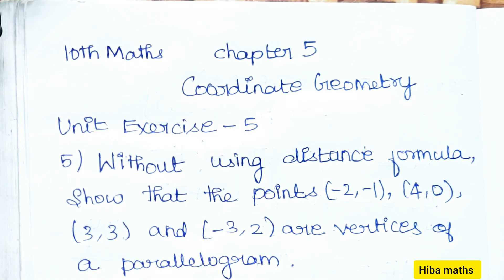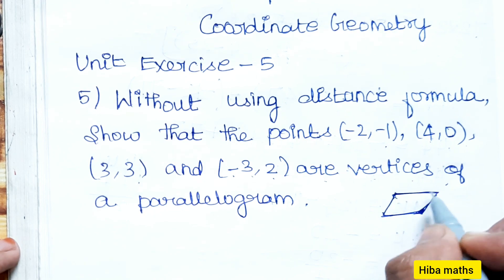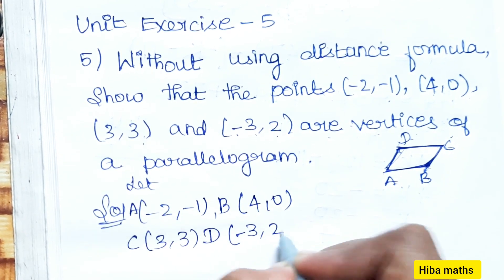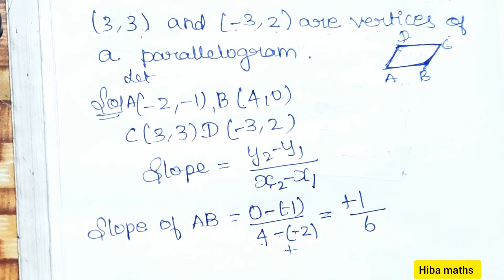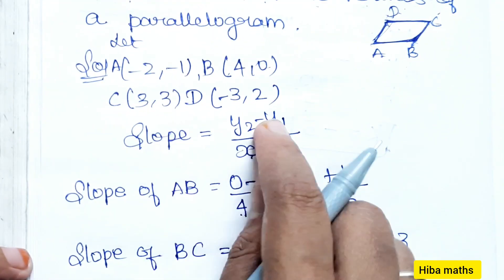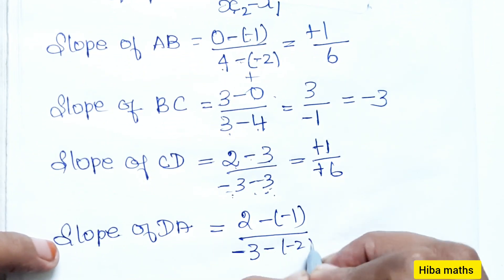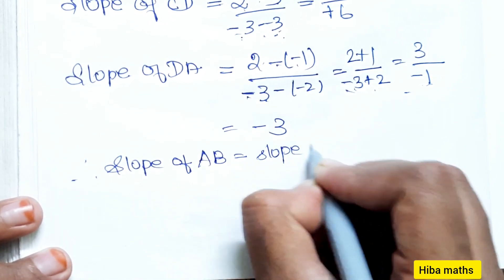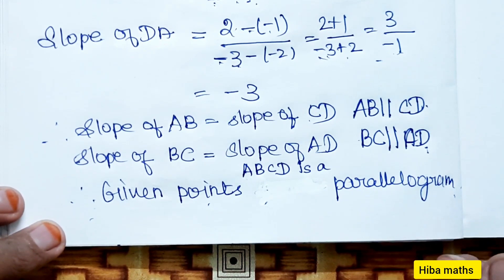10th maths coordinate geometry chapter 5 unit exercise 5 question 5 tn samacheer hiba maths